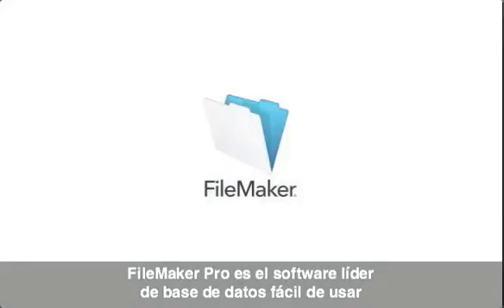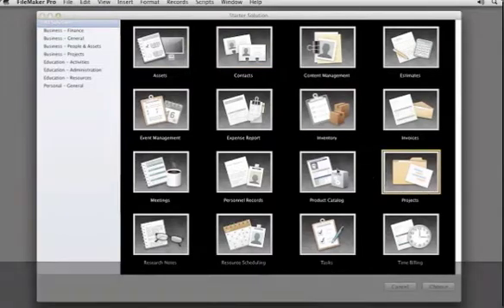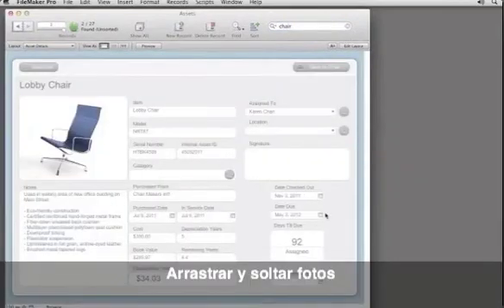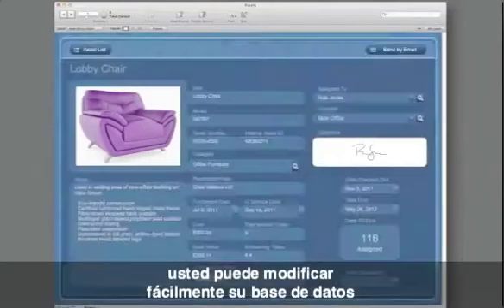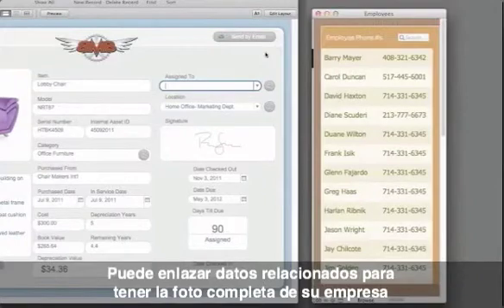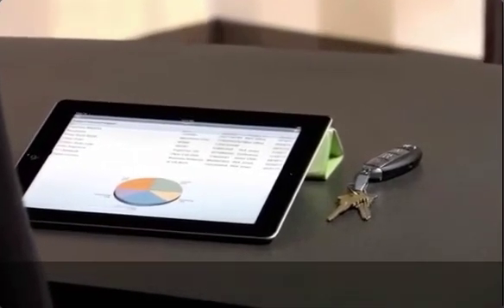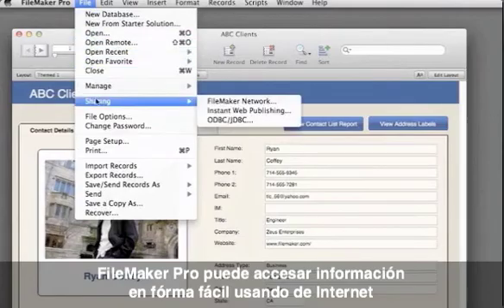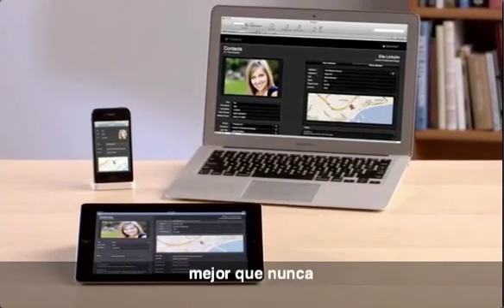Introducción a FileMaker Pro 12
Nuevas características de FileMaker Pro 12 y FileMaker Go con subtítulos